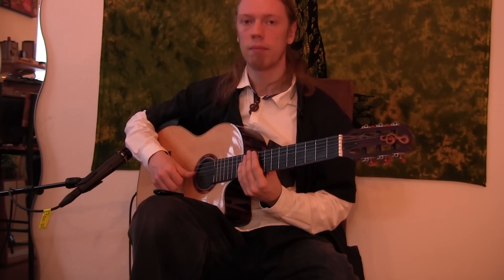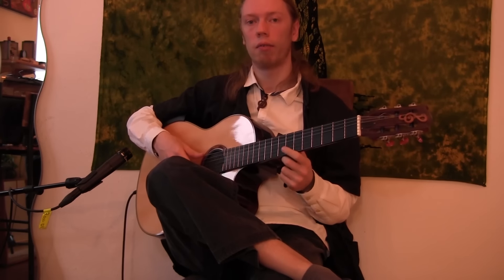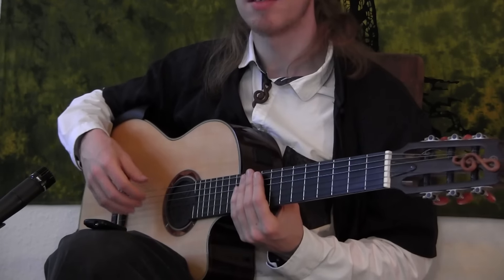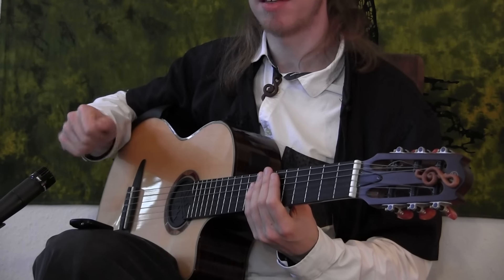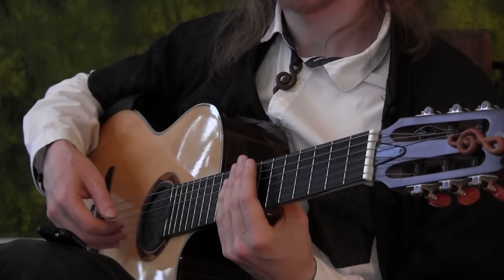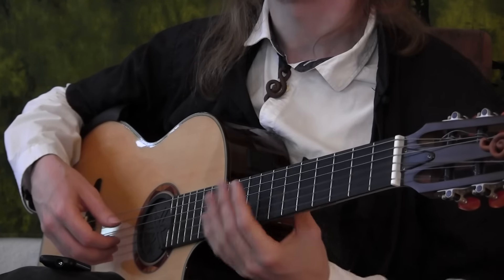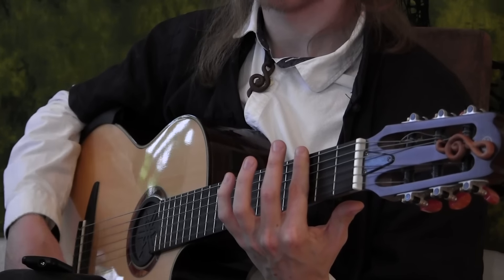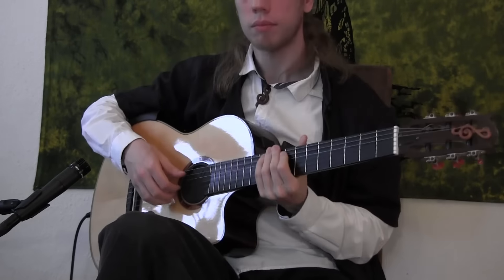Estas Tonne The Song of the Golden Dragon Tutorial - Guitar Basics (Part1)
This Tutorial is meant as a support to work with the tablature.
Part 1 covers necessary basics to learn this style.